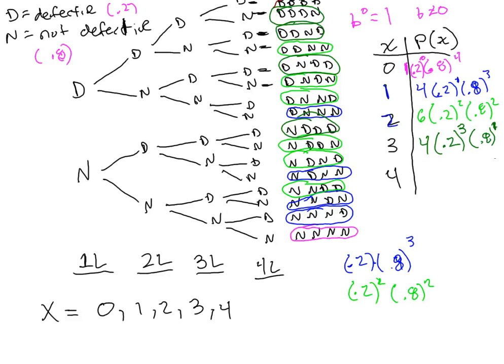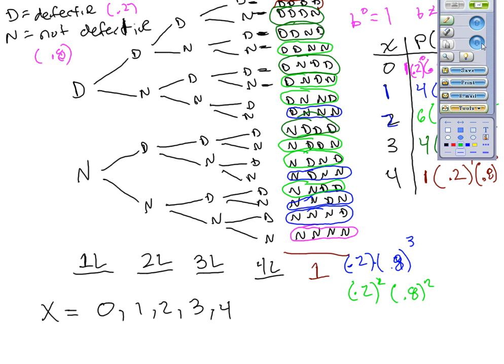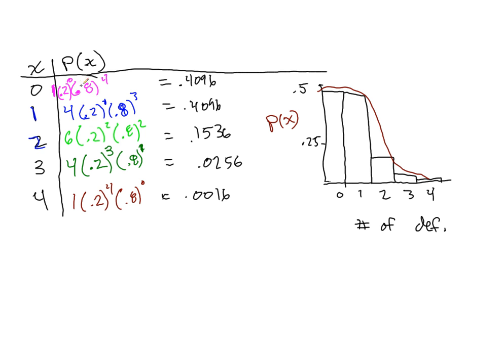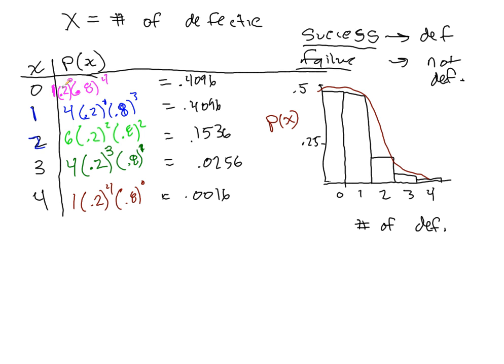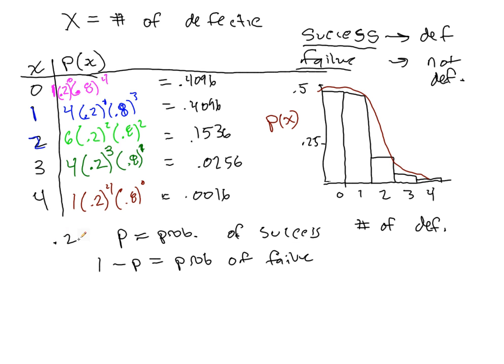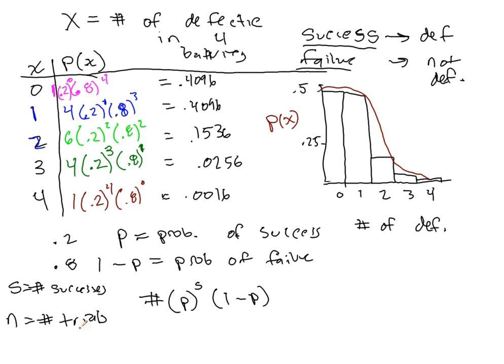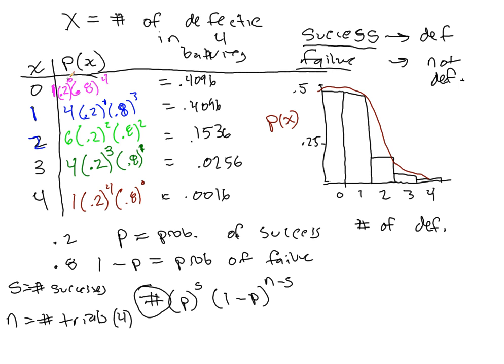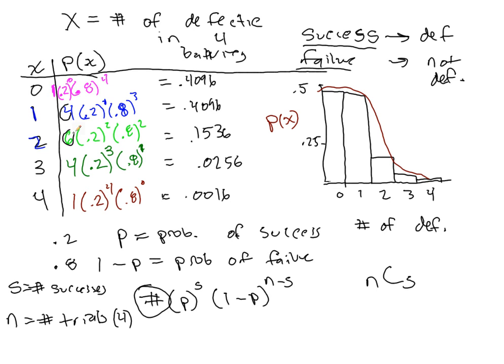Binomial Distribution (Part 3 of 5)